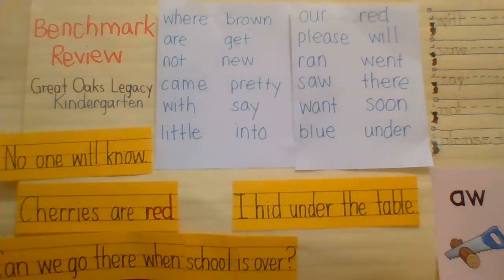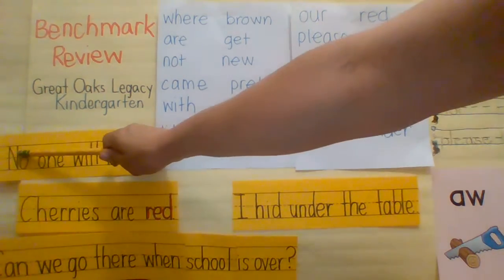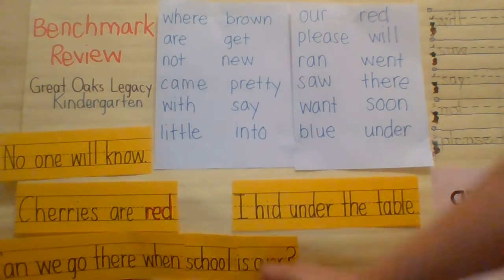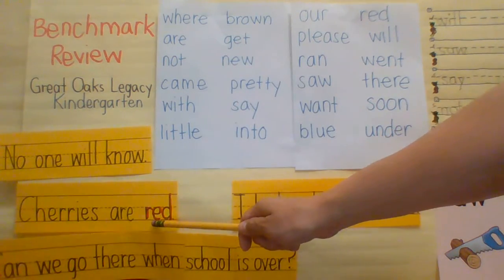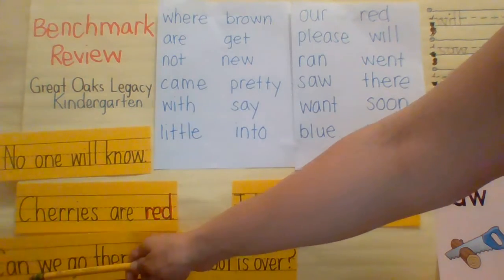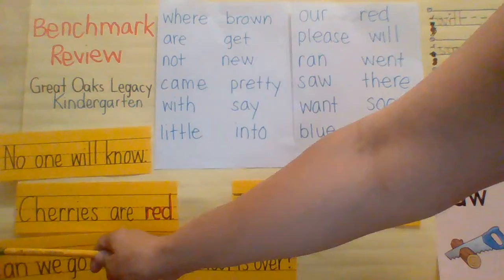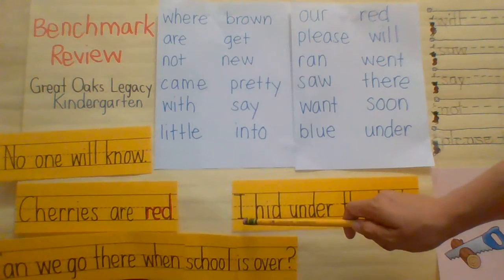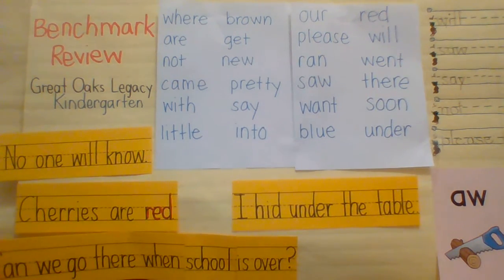LES - Kindergarten Sight Words T3W10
In this video Ms. Herrera is reviewing for Benchmark.  Scholars will practice writing and use words in simple sentences.